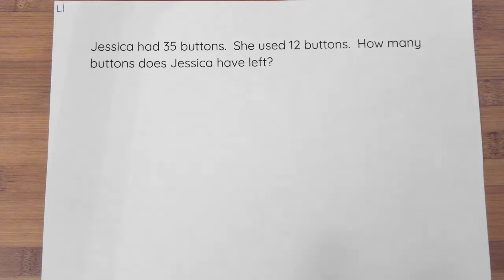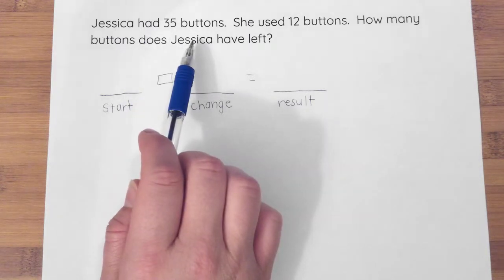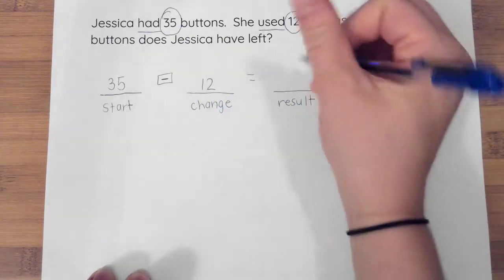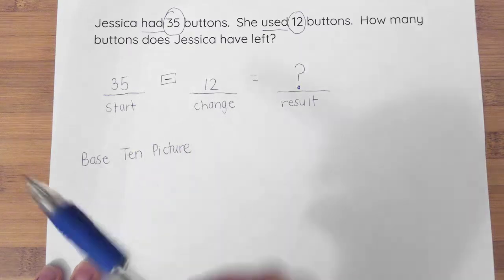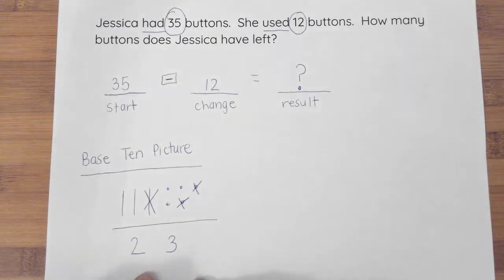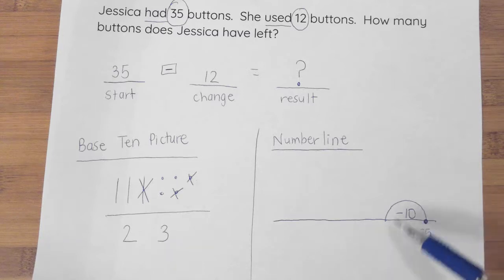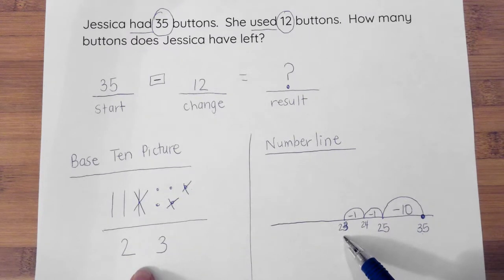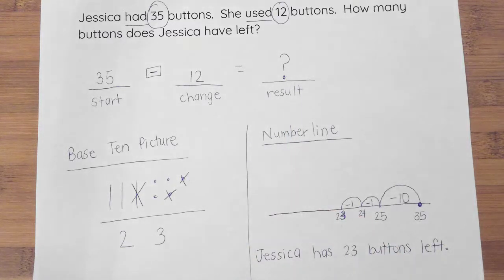Subtraction 1 Step Word Problems Lesson #1